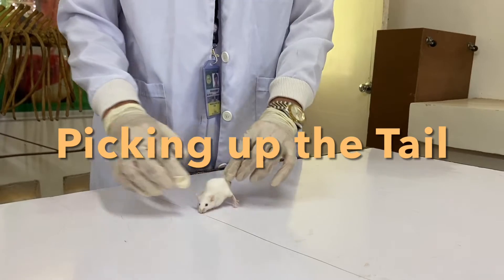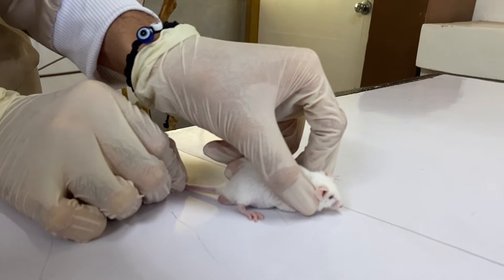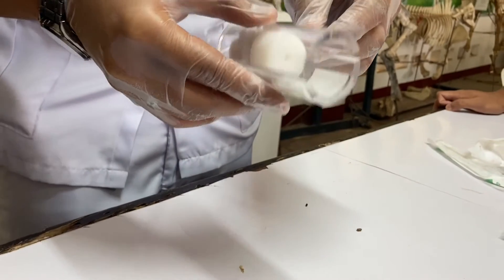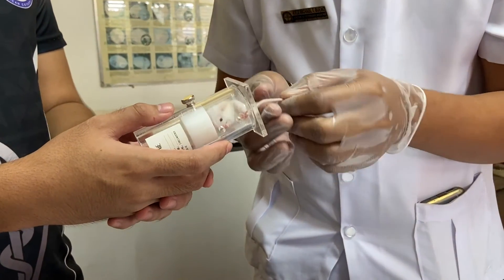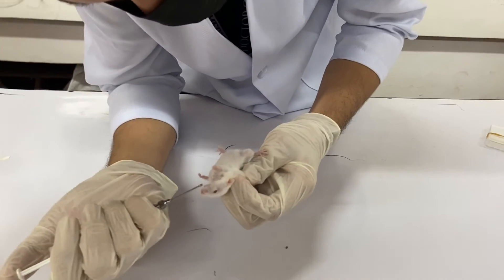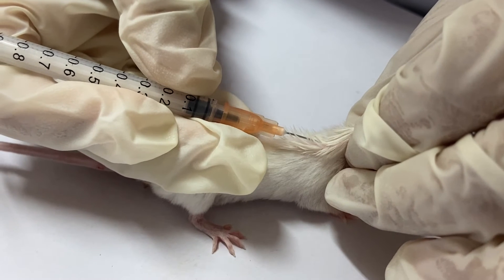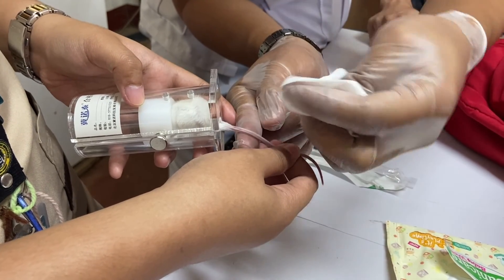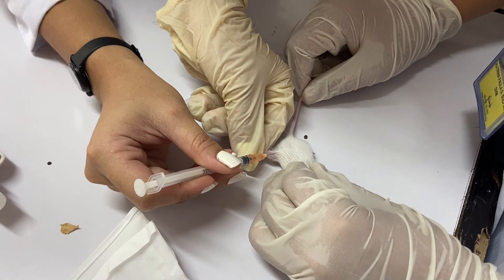VET PHARMA 1 | Mice Handling & Routes of Drug Administration | (3A-G6)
This is a student presentation demonstrating the "Mice Handling & Routes of Drugs Administration for Laboratory Animals". This is an output of students (G6, 3DVM-A) taking up Basic Veterinary Pharmacology (Vet Pharma 311) AY 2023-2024.